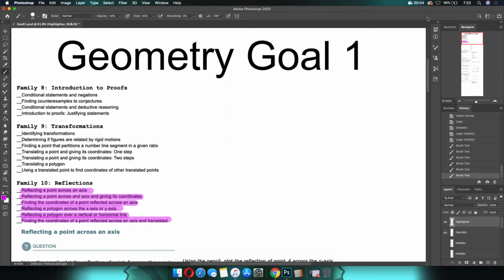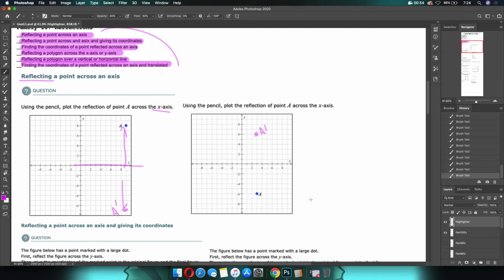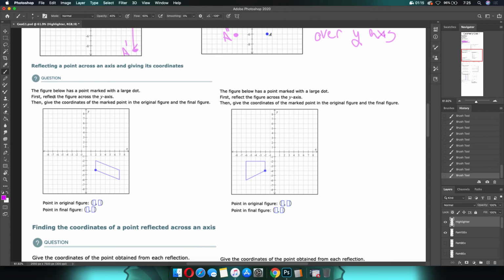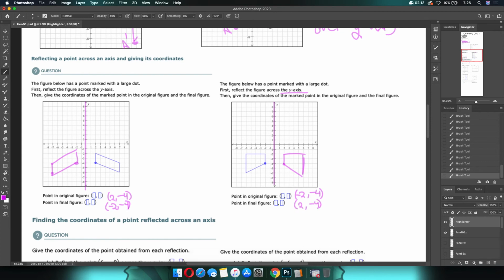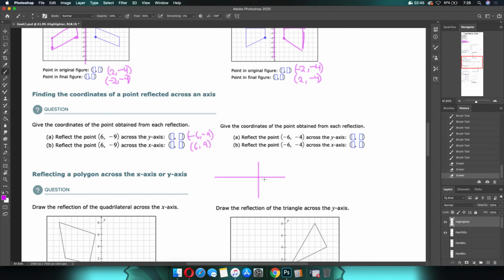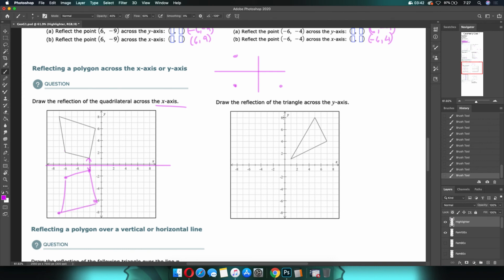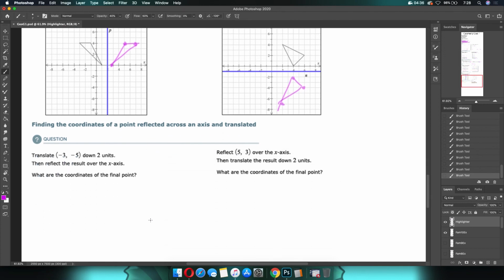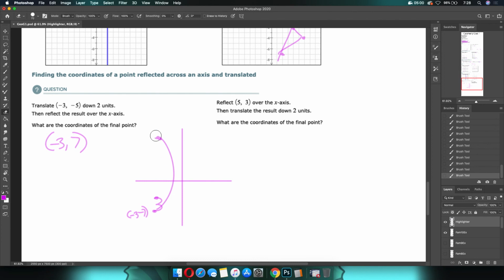Geo G1 Reflections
Topics covered:

__Reflecting a point across an axis
__Reflecting a point across and asix and giving its coordinates
__Finding the coordinates of a point reflected across an axis
__Reflecting a polygon across the x-axis or y-axis
__Reflecting a polygon over a vertical or horizontal line
__Finding the coordinates of a point reflected across an axis and translated